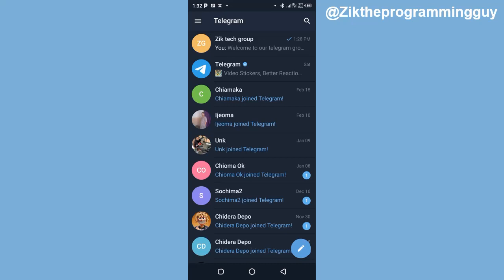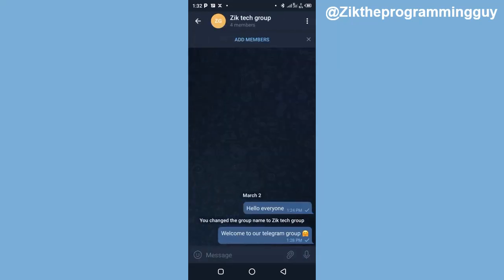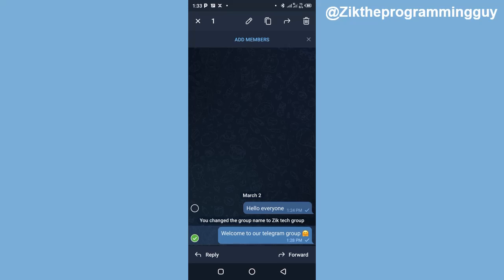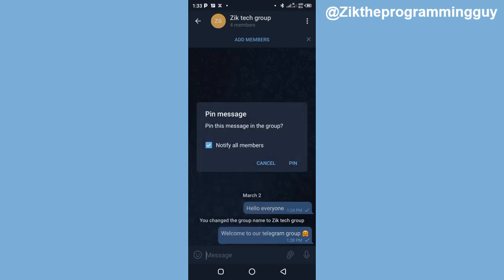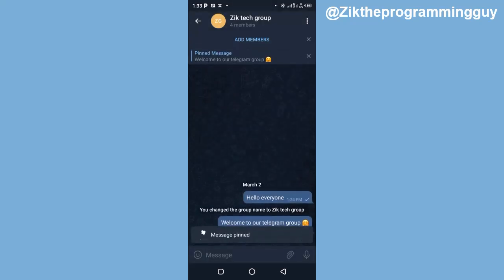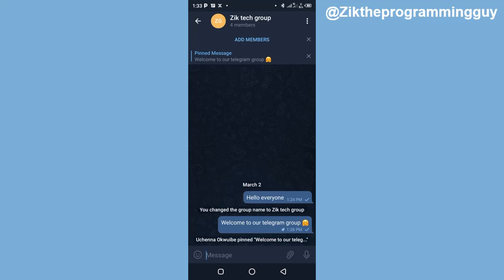How to pin a message on telegram group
This video will help you learn how to pin a message on telegram group. Telegram allows users to pin a post on telegram group. This feature is very helpful because it enables users to pin any vital information or an upcoming event at the top of the group.

► how to pin message in telegram group android 2022
► how to pin message in telegram group android
► why i cant pin message on telegram
► how to pin message in telegram 2022
► who can pin a message on telegram
► telegram pinned message limit
► how to unhide pinned message in telegram